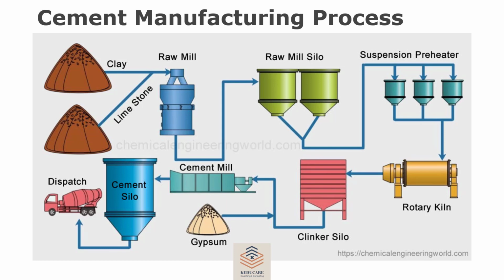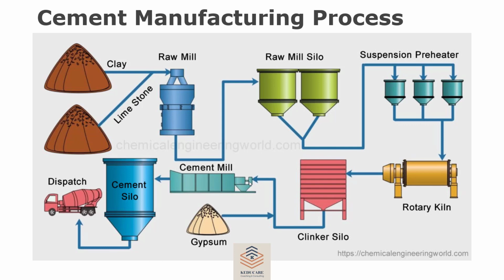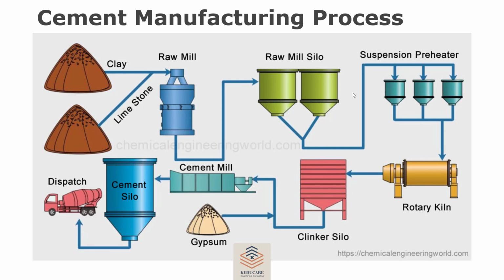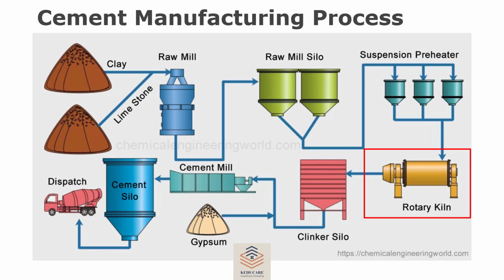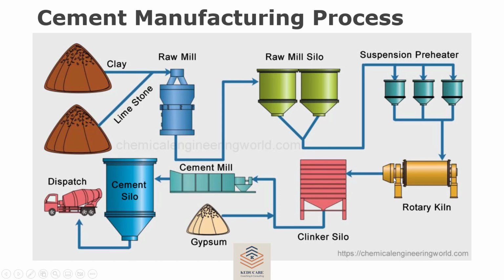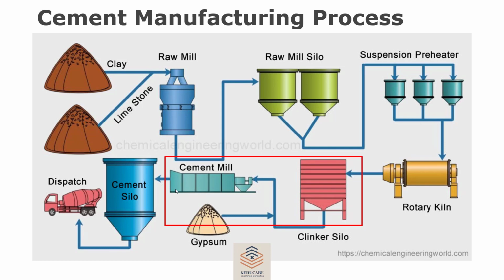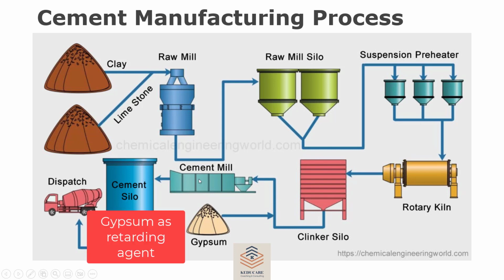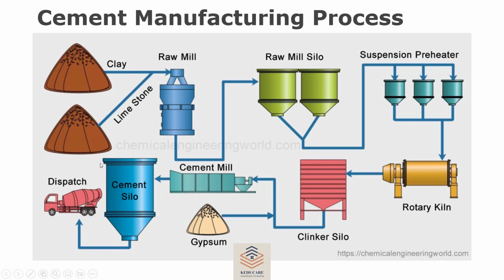Cement Manufacturing Process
The video describes the cement manufacturing process.